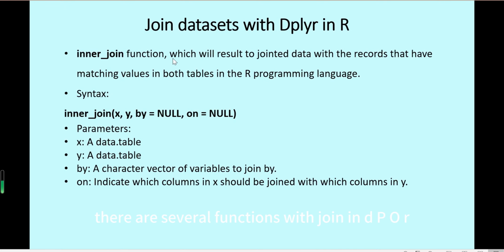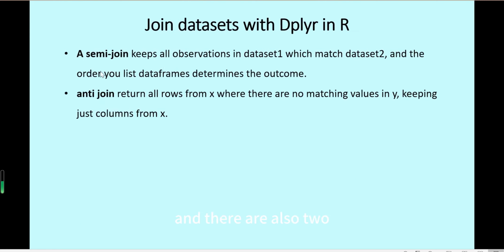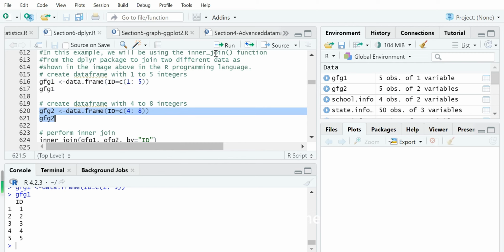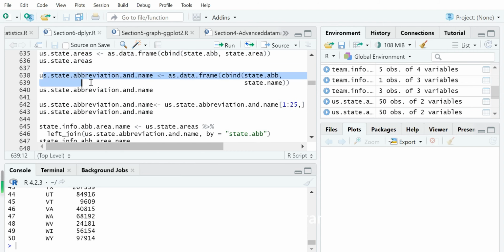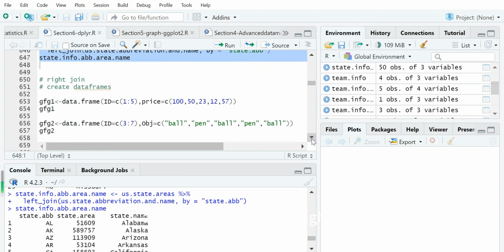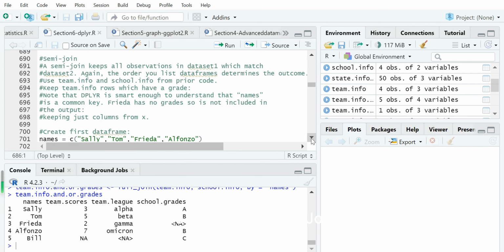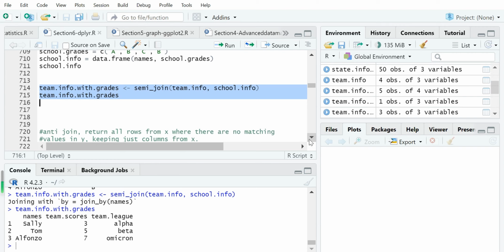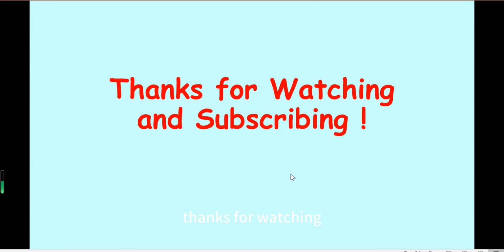R programming | Using join() function of dplyr to join datasets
Dplyr is a data manipulation package that is part of the tidyverse universe, which is a collection of libraries that has the goal of making R faster, simpler and easier. Dplyr leverages the pipe structure, a better way to encapsulate functions. The library has dozens of functions available to perform data manipulation and wrangling. In this tutorial we will be looking at the different methods of joining data with the dplyr in the R programming language.
inner_join function, which will result to jointed data with the records that have matching values in both tables in the R programming language.
Syntax:
inner_join(x, y, by = NULL, on = NULL)
Parameters:
x: A data.table
y: A data.table
by: A character vector of variables to join by.
on: Indicate which columns in x should be joined with which columns in y.

Left join: match both files using key (by = “key”); keep all records on the left dataframe for any matching records on the right dataframe, and add data to a new column to create the output dataframe:
Syntax:
left_join(x, y, by = NULL, on = NULL)
Parameters:
x: A data.table
y: A data.table

right join will result to jointed data consisting of matching all the rows in the second data frame with the corresponding values on the first
Syntax:
right_join(x, y, by = NULL, on = NULL)
Parameters:
x: A data.table
y: A data.table

Full Join keeps all values from both dataframes. Note that columns where data does not exist show row values of NA.
Syntax:
full_join(x, y, by = NULL, on = NULL)
Parameters:
x: A data.table
y: A data.table

A semi-join keeps all observations in dataset1 which match dataset2, and the order you list dataframes determines the outcome.
anti join return all rows from x where there are no matching values in y, keeping just columns from x.